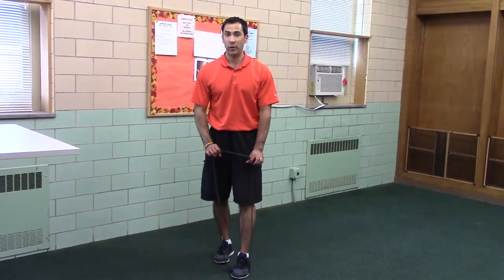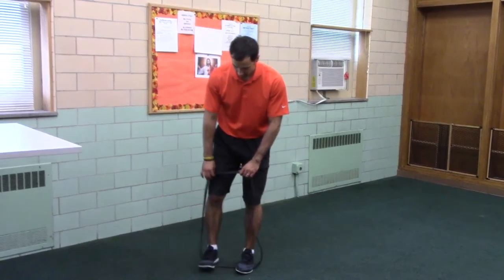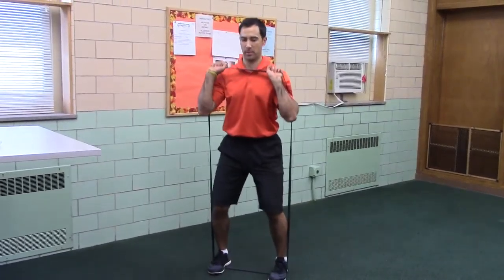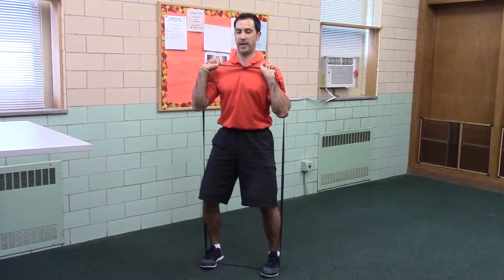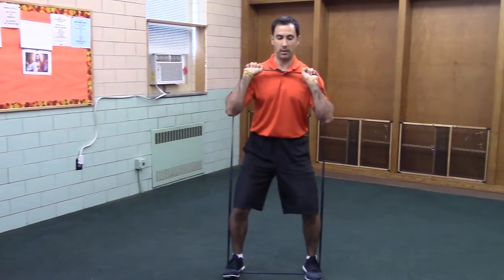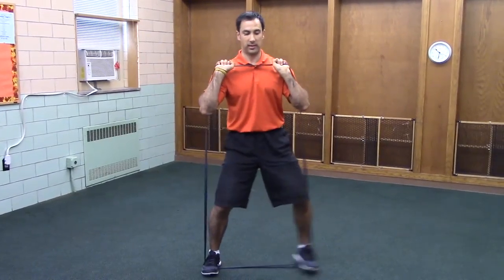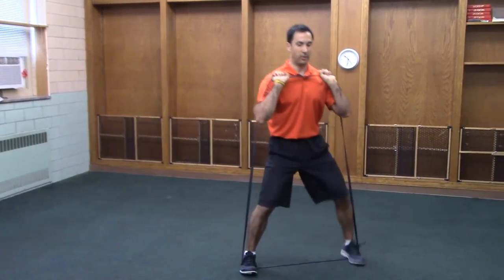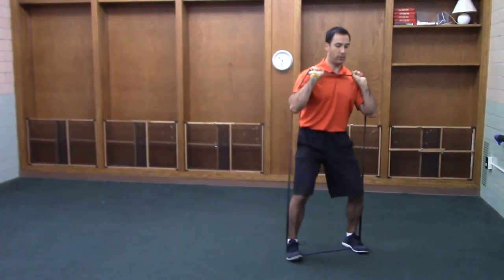Lateral Band Walk